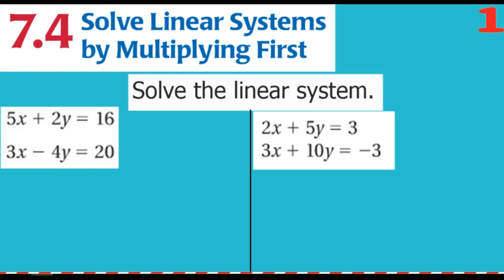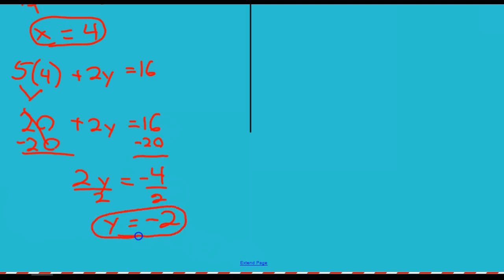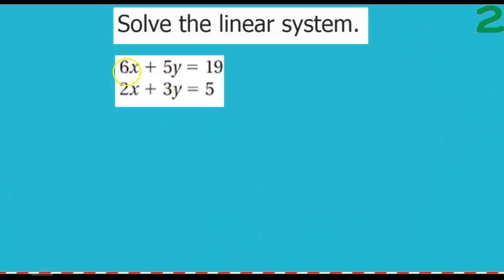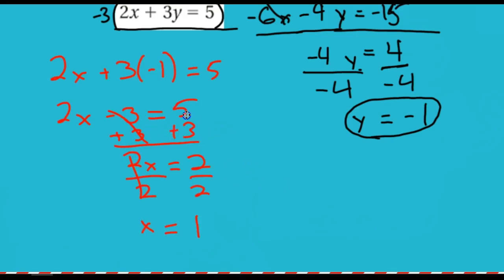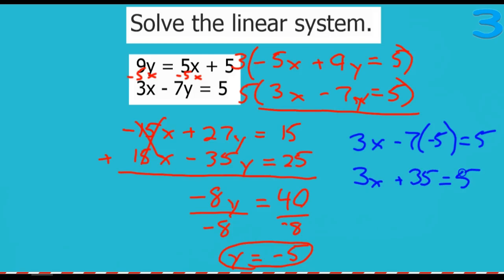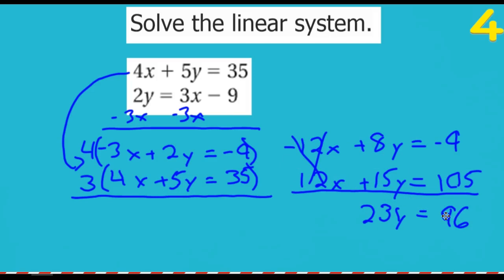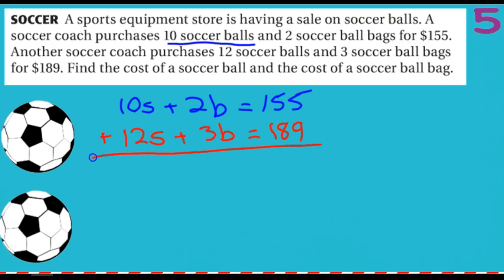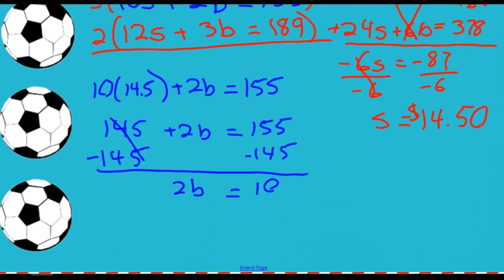7.4 Solve Linear Systems by Multiplying First